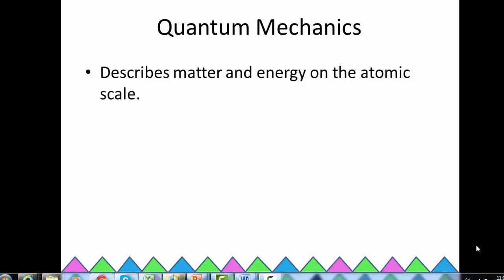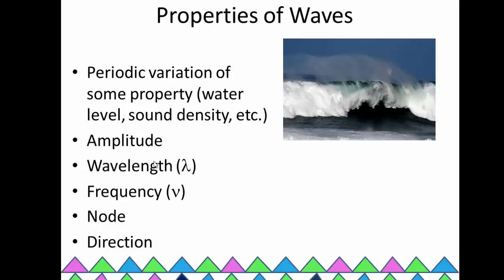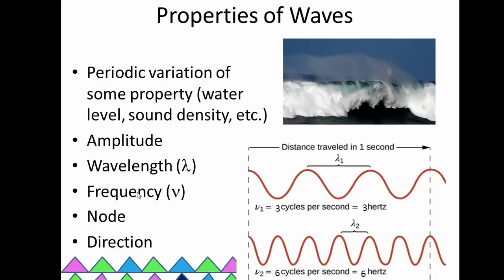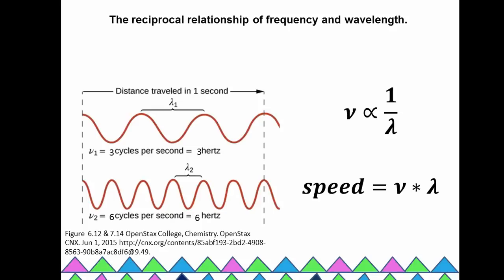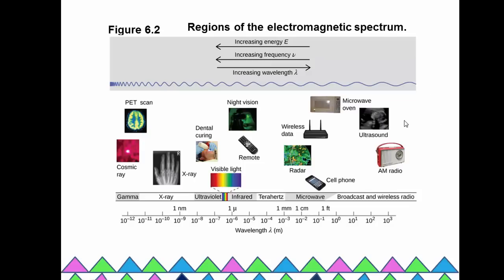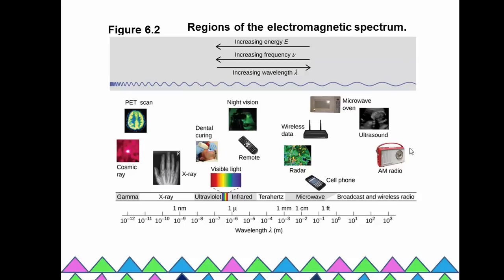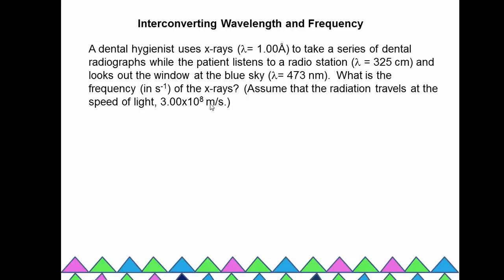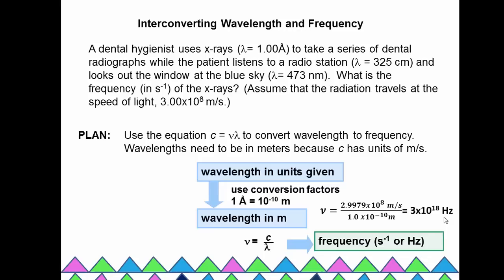Introtowaves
second video for general chemistry